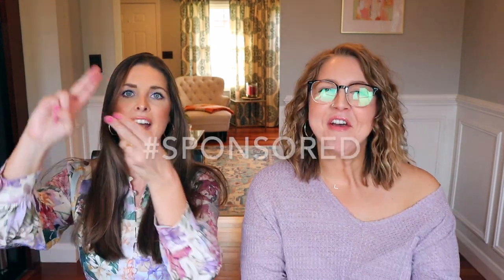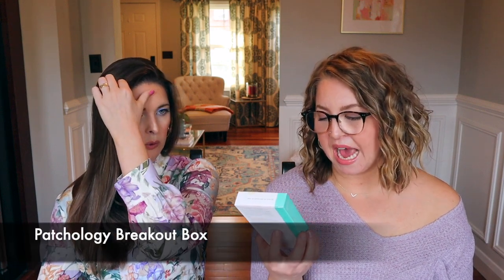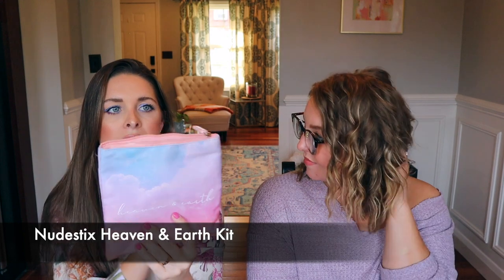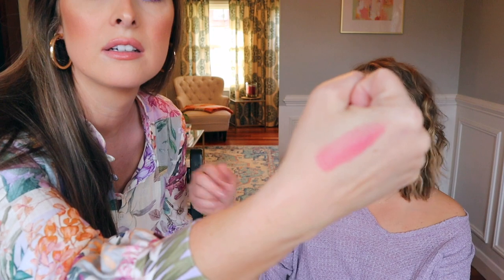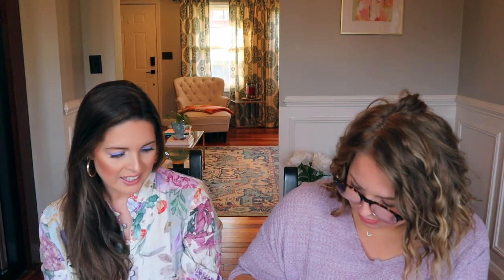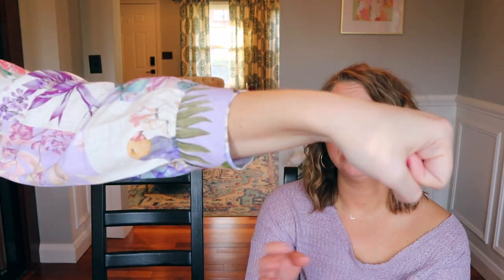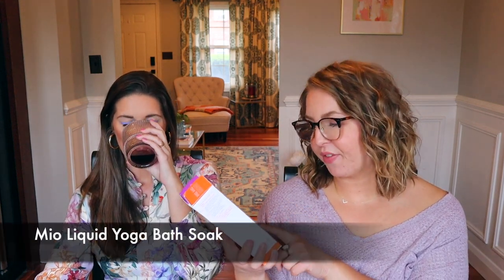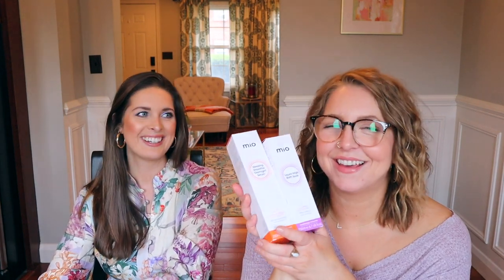Mother's Day Gifts with SkinStore || Makeup & Skincare Gifts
Today we've partnered with SkinStore to share some great gifting options for Mother's Day or any spring/summer gift giving occasions in your life.

C’s top: old
C’s lips
D’s lips: Tom Ford Sable Smoke (no longer available)